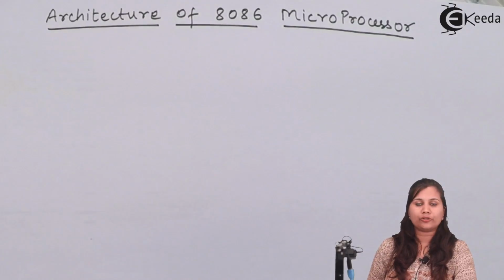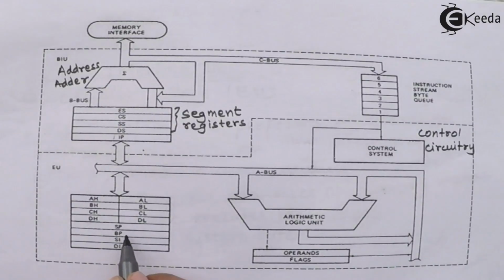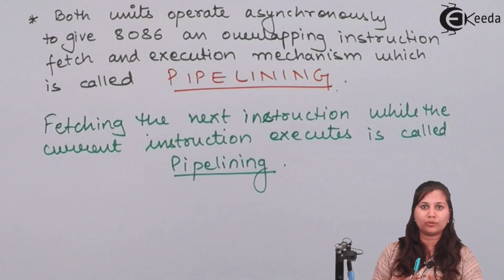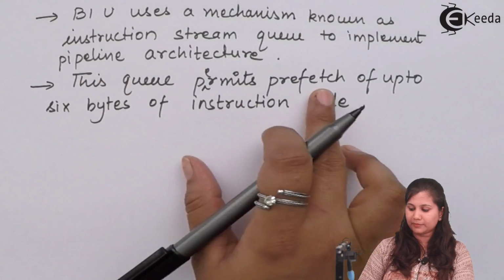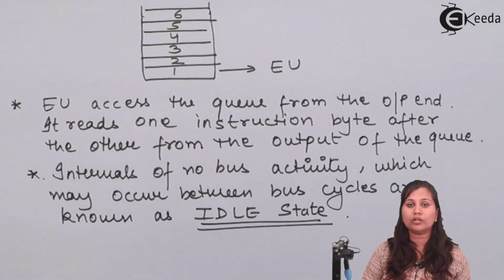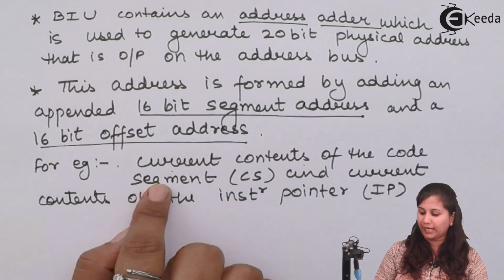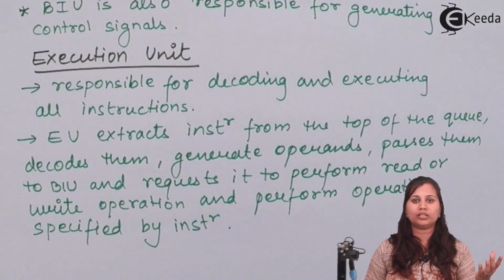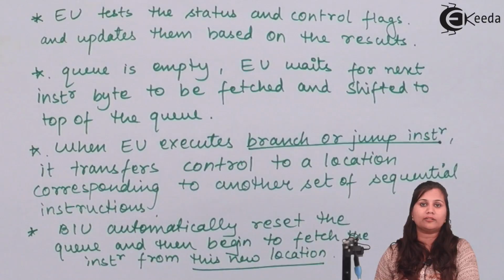Architecture of 8086 Microprocessor with Block Diagram - Microprocessor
Architecture of 8086 Microprocessor with Block Diagram Video Lecture of  8086 Microprocessor Chapter from Microprocessor  Subject for Electronics Engineering Students.

To Access Complete Course of Microprocessor (Microprocessor - Electronics - Engineering - SEM-IV - Mumbai-University) Click Below -

Watch Previous Videos of Chapter  8086 Microprocessor :-

Happy Learning : )